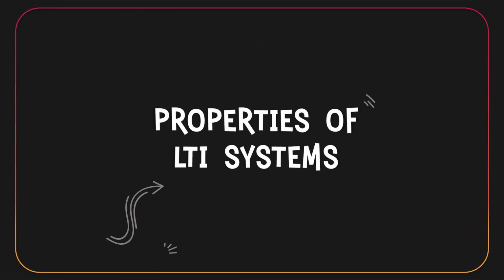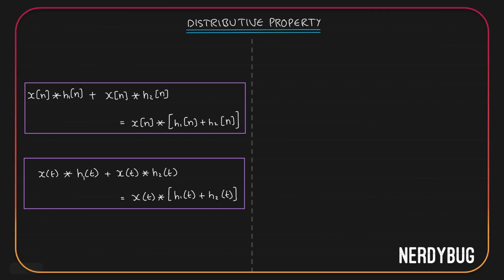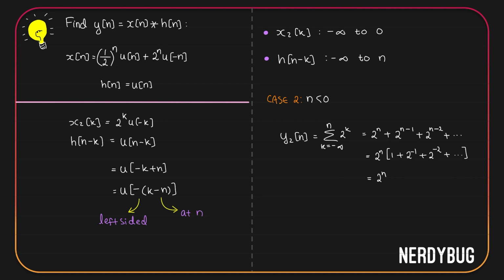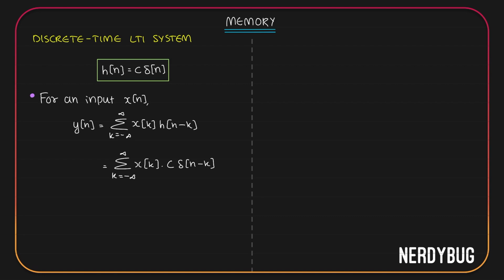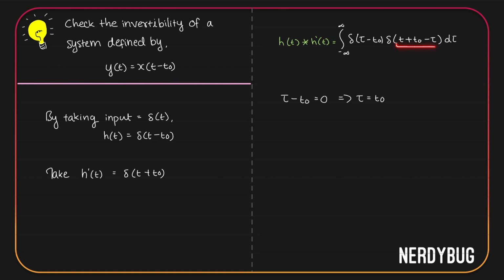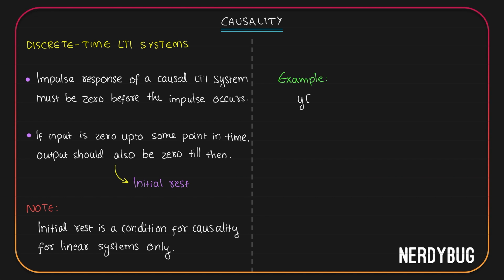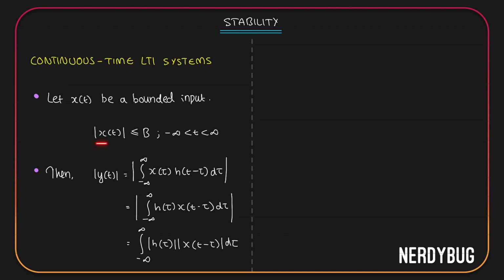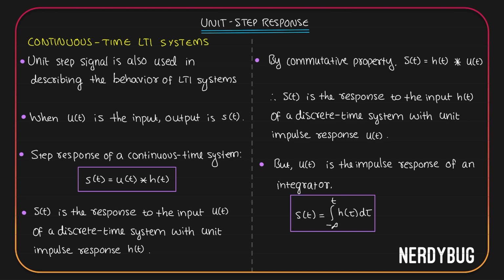Properties of LTI Systems | Signals and Systems | NerdyBug | 2024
Ready to dive deep into the fascinating world of Linear Time-Invariant (LTI) systems? This video is your ultimate guide to understanding the properties of LTI systems, including associative, distributive, and memory properties. Whether you're grappling with the causality or stability of LTI systems, or trying to get a grip on the invertibility of LTI systems and unit step response of LTI systems, this video has got you covered.

We’ll break down each property of LTI systems with clear examples, helping you grasp how these properties define the behavior of LTI systems in Signals and Systems. If you’re curious about how the properties of LTI systems play out, or you just need a refresher before your next exam, this is the video for you.

Let's break down the complexity of LTI systems together. Stay curious, stay nerdy! ✌️

📅 Chapters:
00:00:00 Introduction
00:00:21 Commutative Property of Discrete Time LTI Systems
00:04:52 Commutative Property of Continuous Time LTI Systems
00:08:35 Distributive Property of LTI Systems
00:13:32 Example Problems
00:21:48 Associative Property of LTI Systems
00:26:57 Memory of LTI Systems
00:35:19 Invertibility of LTI Systems
00:37:45 Example Problems
00:47:15 Causality of Discrete Time LTI systems
00:51:30 Example Problems
00:52:10 Causality of Continuous Time LTI Systems
00:54:43 Example Problems
00:55:50 Stability of LTI Systems
01:02:39 Example Problems
01:06:34 Unit Step Response of LTI Systems

📚 Recommended Reading:
For more in-depth study of signals and systems, refer to the standard textbook: